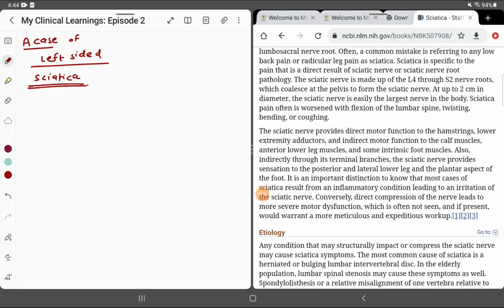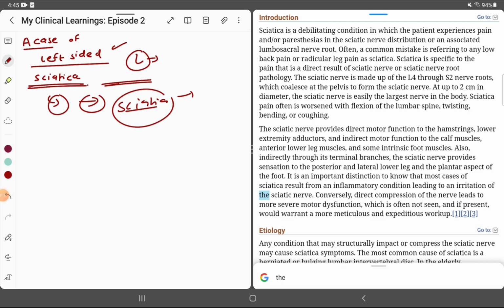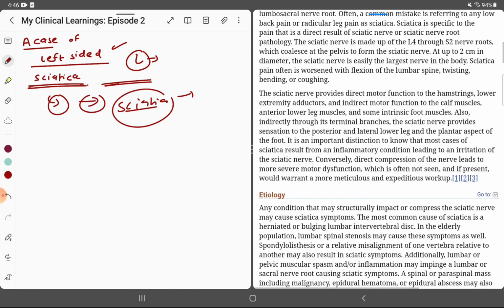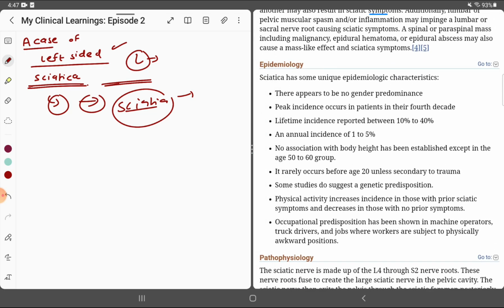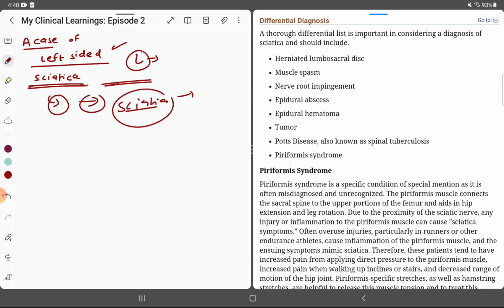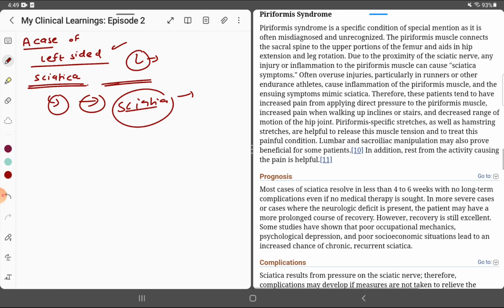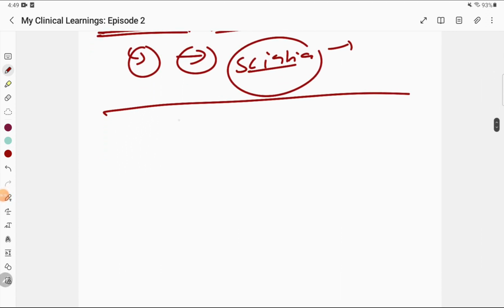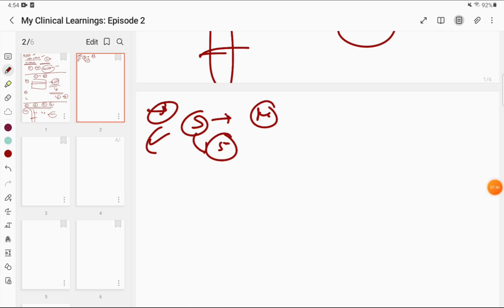My Clinical Learnings | Sciatica | Medicine + Homeo approach & Imp rubrics / Dr. Chawda /